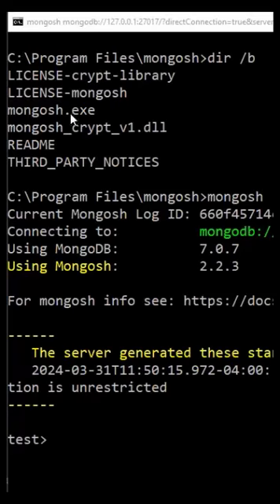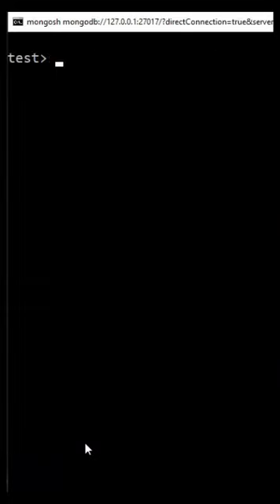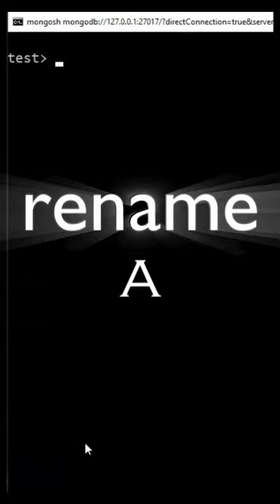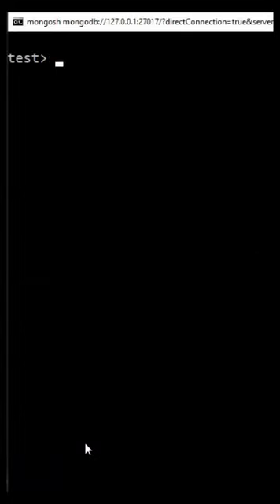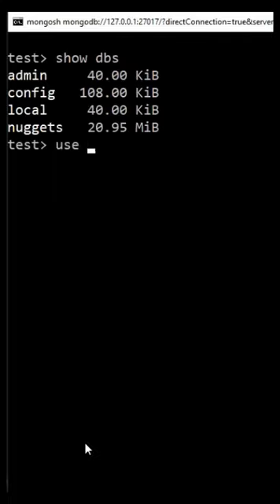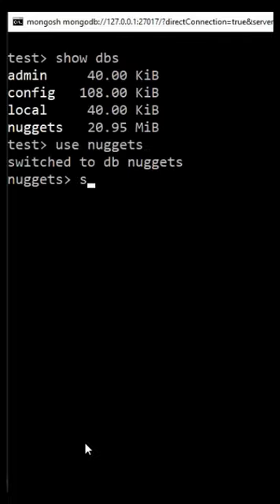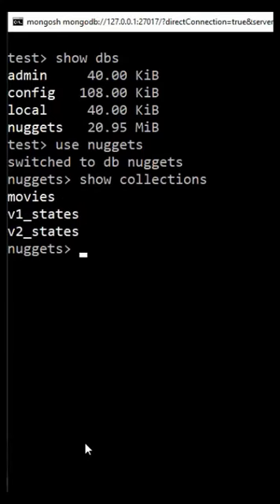MongoDB Pro Tip: Rename a Collection Made Easy with MongoShell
How to rename a collection inMongoDB.
How to use the function renameCollection.